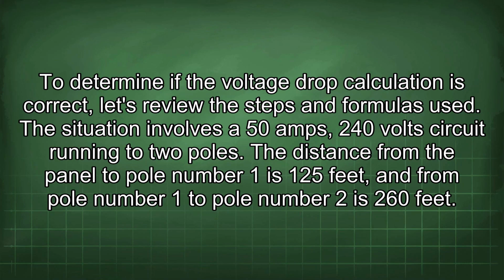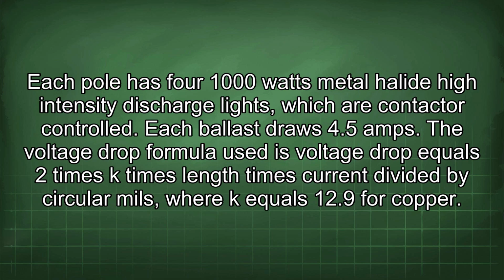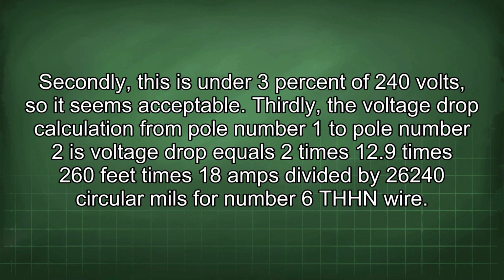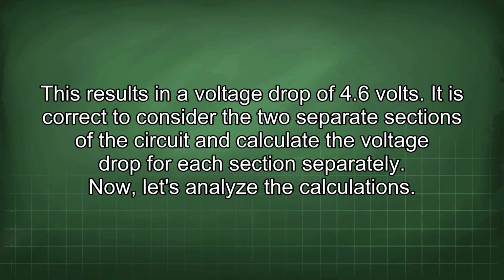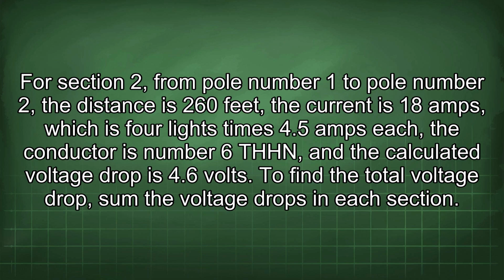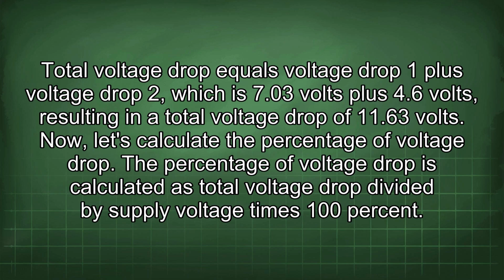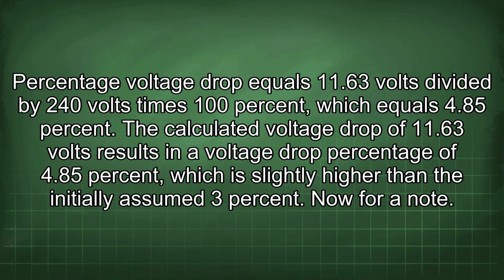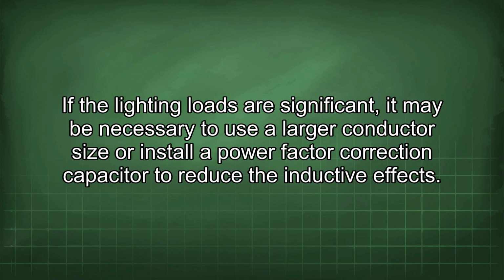Voltage Drop Calculation Explained Step by Step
Learn how to calculate voltage drop in a 240 volts circuit with multiple poles and lighting loads. We'll break down the calculations step by step. See how to verify if your voltage drop percentage is within acceptable limits.